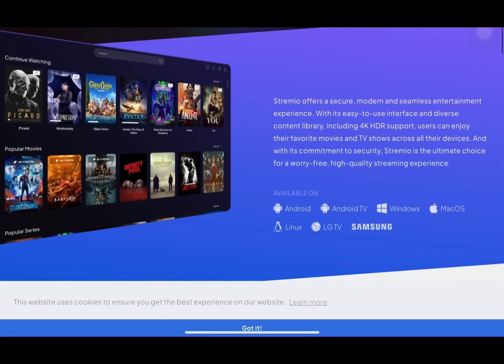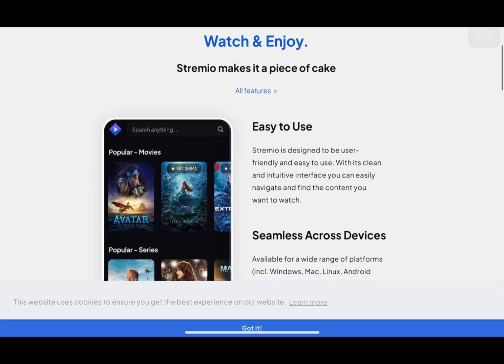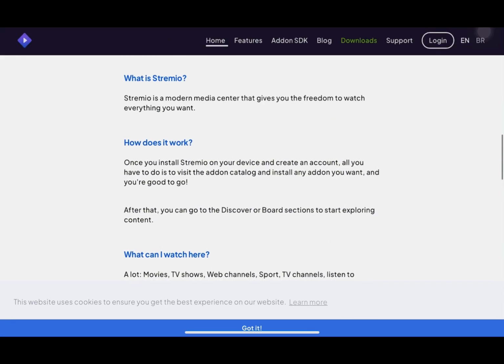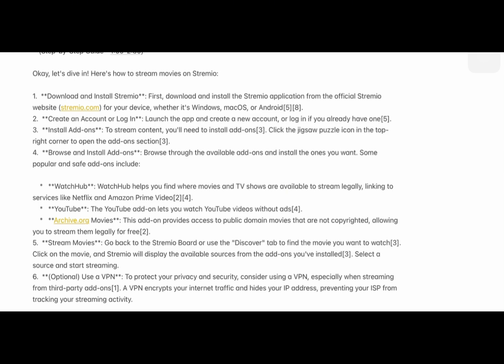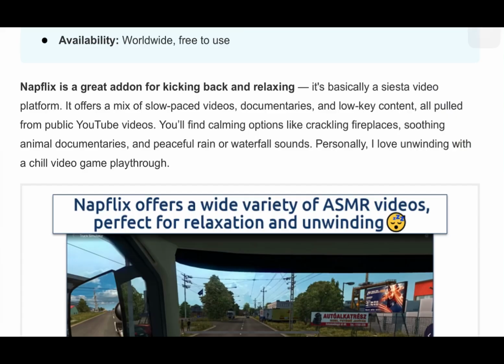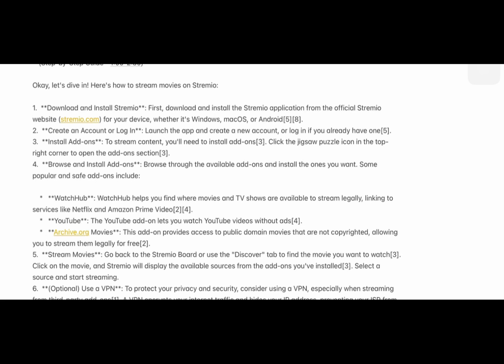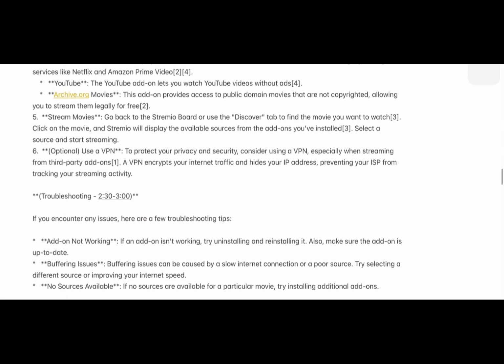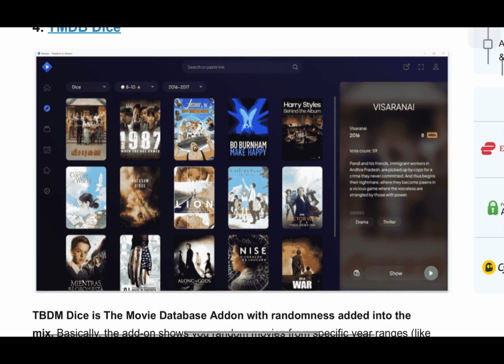How To Stream Movies on Stremio (2025 UPDATED)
How To Stream Movies on Stremio

Want to learn how to stream movies on Stremio? In this video, I will show you how to use Stremio to watch your favorite content easily. If you're wondering, can I stream Stremio?, the answer is yes, and I'll guide you through the setup process. This tutorial is perfect for anyone getting started with Stremio and looking for a simple way to access movies and shows.